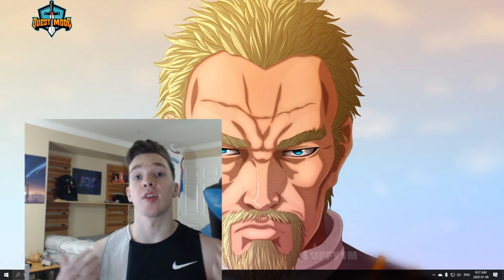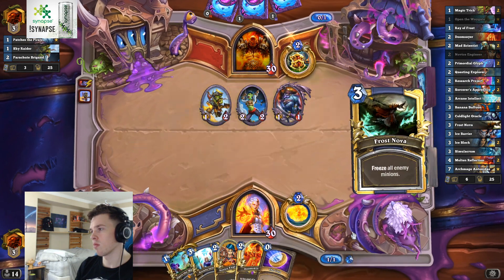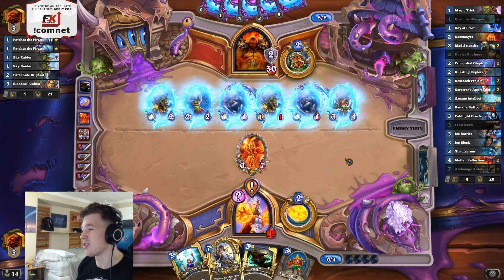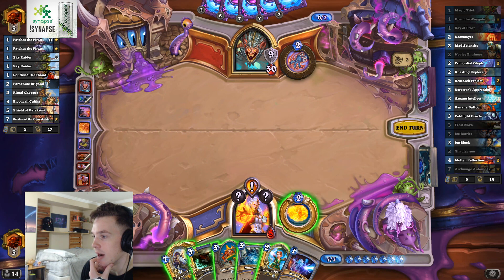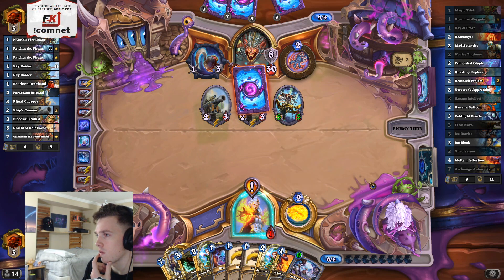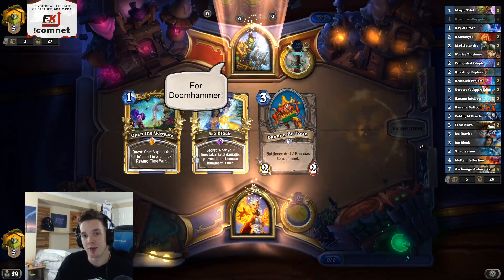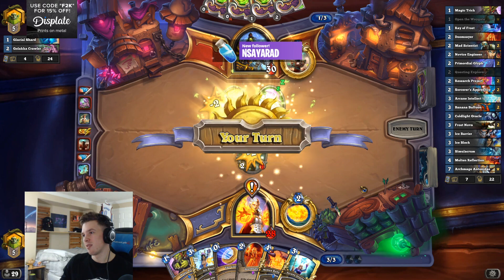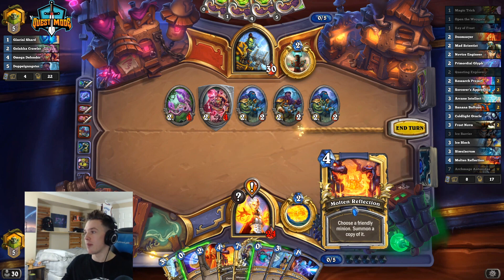EXODIA MAGE still works! | Quest OTK Mage | Descent of Dragons | Wild Hearthstone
🔻  DECK CODE & LINKS BELOW 🔻

Deck Code
AAEBAf0ECJwC7QT4B7gI0MECudECn5sDu6UDC4oBwAGrBMsE5gT3DZjEAtrFArT8AtKJA/+dAwA=

### OTK
# Class: Mage
# Format: Wild
# Year of the Dragon
# 2x (1) Magic Trick
# 1x (1) Open the Waygate
# 1x (1) Ray of Frost
# 2x (2) Doomsayer
# 2x (2) Mad Scientist
# 1x (2) Novice Engineer
# 2x (2) Primordial Glyph
# 1x (2) Questing Explorer
# 2x (2) Research Project
# 2x (2) Sorcerer's Apprentice
# 2x (3) Arcane Intellect
# 2x (3) Banana Buffoon
# 1x (3) Coldlight Oracle
# 2x (3) Frost Nova
# 1x (3) Ice Barrier
# 2x (3) Ice Block
# 1x (3) Simulacrum
# 2x (4) Molten Reflection
# 1x (7) Archmage Antonidas